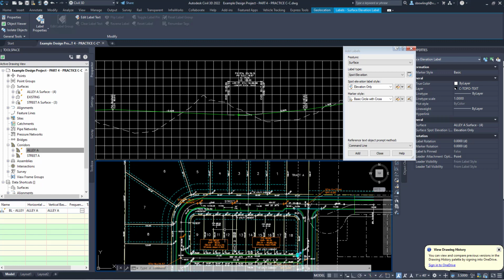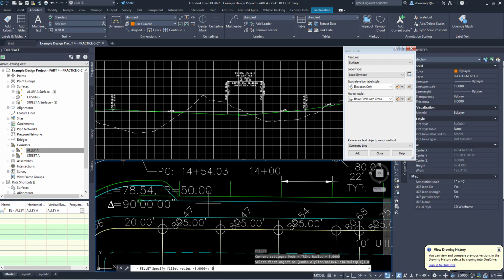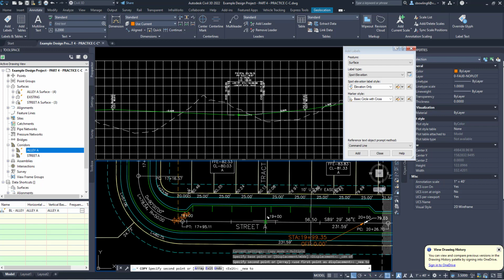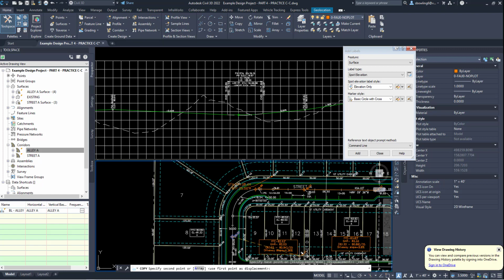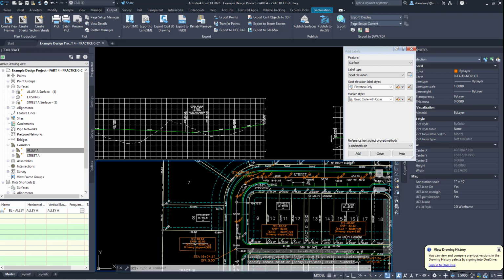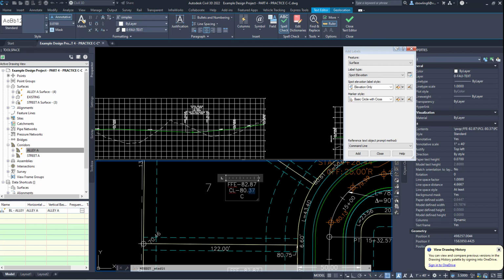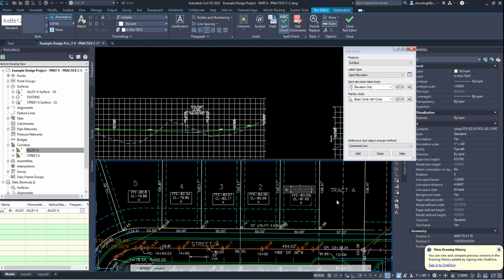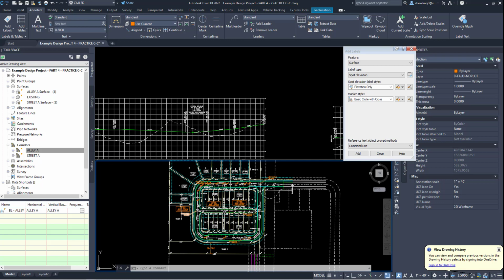Example Design Project Part 4 C5